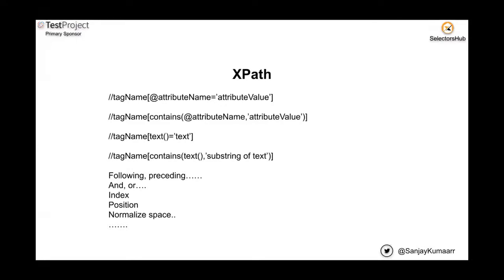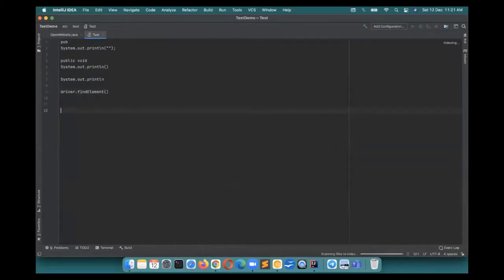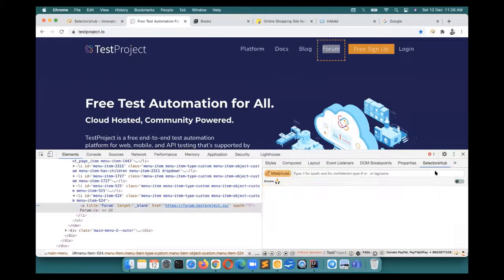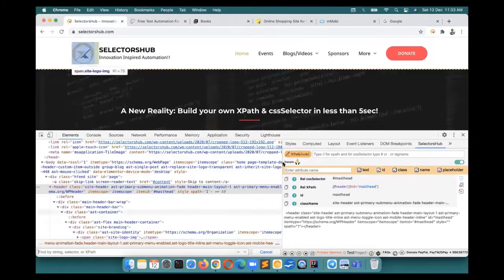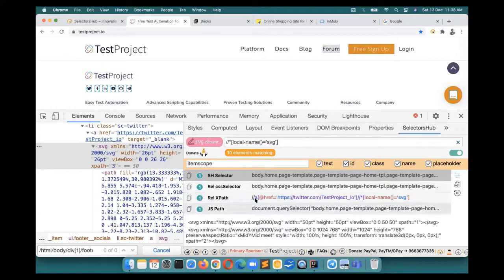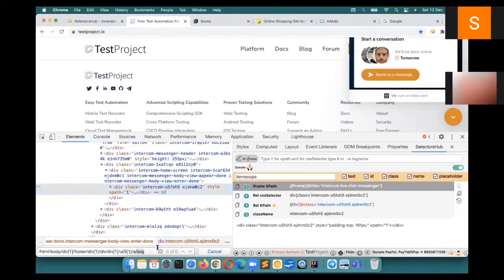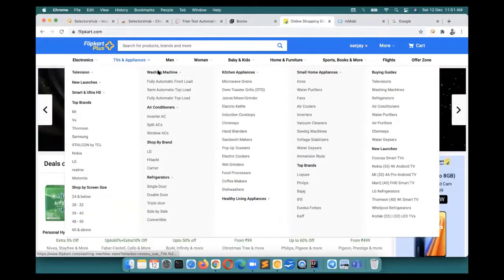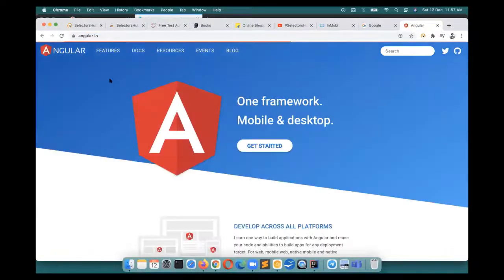CSQA - Workshop on Locator Strategy by Sanjay Kumar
A workshop on Effective Locator Strategy by Sanjay Kumar.